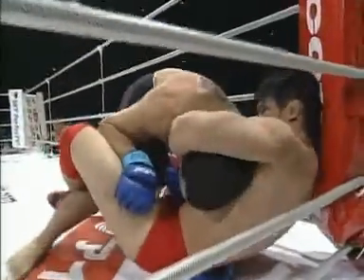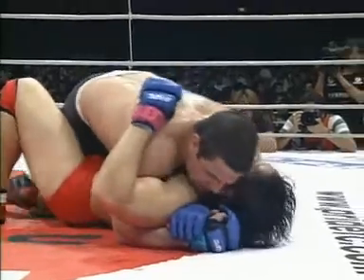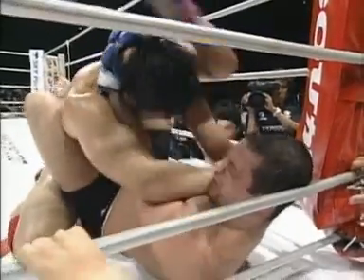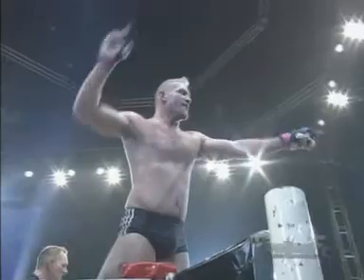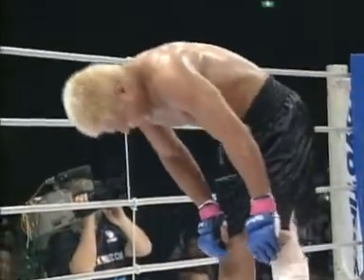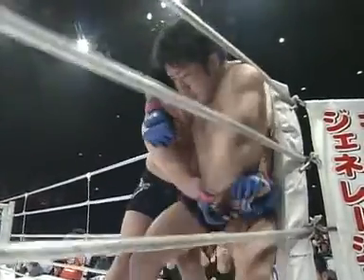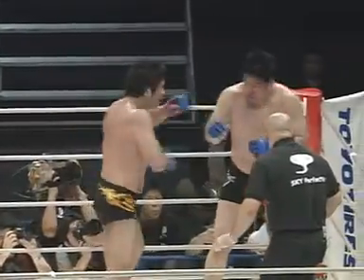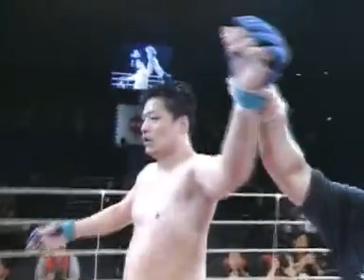Pride FC Bushido 3 (03/03)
Je vous fait partager et fait revivre tous les événements du Pride FC en intégrale...
Elles sont commenter en anglais , mais c'est toujours un plaisir à regarder pour les fans . bon visionnage ;)    CARTE :     PRIDE BUSHIDO 3 (23 mai 2004)
1 BERTRAND AMOUSSOI VS RAO RAO
2 KATSUHISA FUJI VS JIM O KIM
3 EMELIANENKO ALEKSANDER VS MATT FOKI
4 MU BAE CHOI VS YOSHIHISA YAMAMOTO
5 KAZUO MISAKI VS JORGE PATINO
6 DAIJU TAKASE VS CARLOS NEWTON
7 AKIRA SHOJI VS YUKIO KAWABE
8 KAZUHIRO NAKAMURA VS CHALID ARRAB
9 MIRKO FILIPOVIC VS HIROMITSU KANEHARA
10 RICARDO ALMEIDA VS RYO CHONAN
11 TAKANORI GOMI VS RALPH GRACIE
12 RYAN GRACIE VS IKUHISA MINOWA